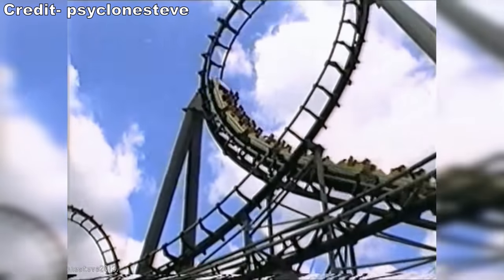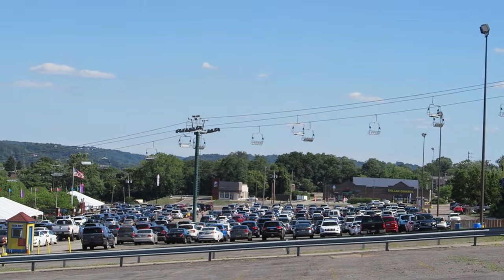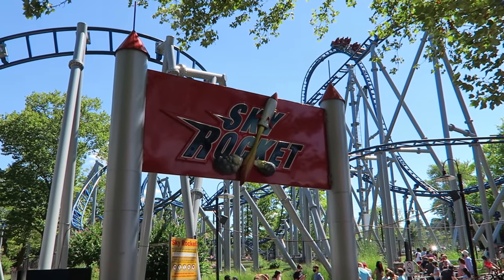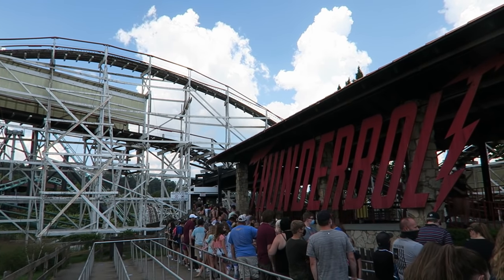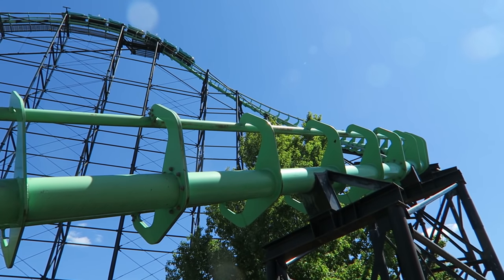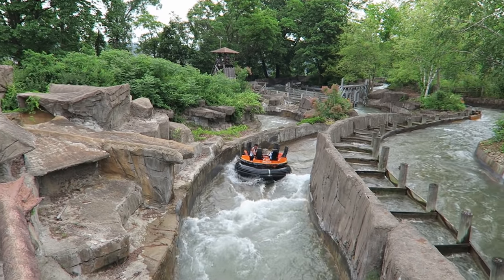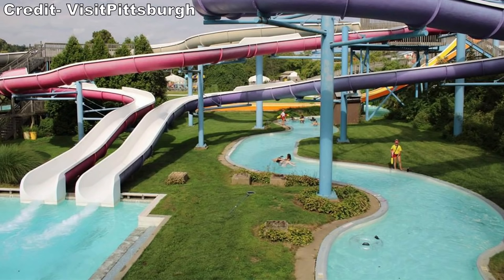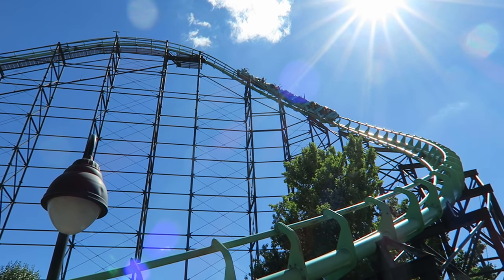Kennywood Review, Historic Pittsburgh Amusement Park | Best Parques Reunidos Park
Kennywood is a traditional amusement park just outside Pittsburgh, Pennsylvania.  This park has a unique setting on a ravine and an interesting collection of old and new rides.  You have 8 roller coasters- including 3 classic wood coasters and 2 hyper coasters.  This is the best park in the Parques Reunidos and Palace Entertainment chain.

Video Credits

Background Music